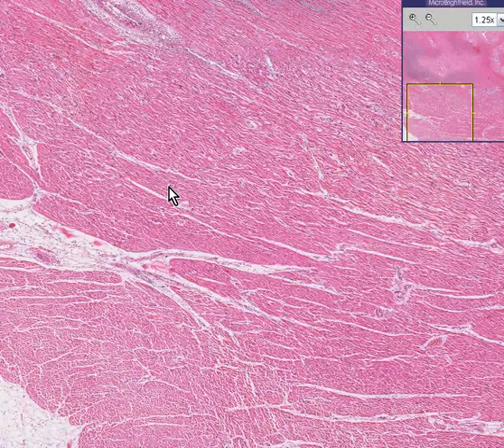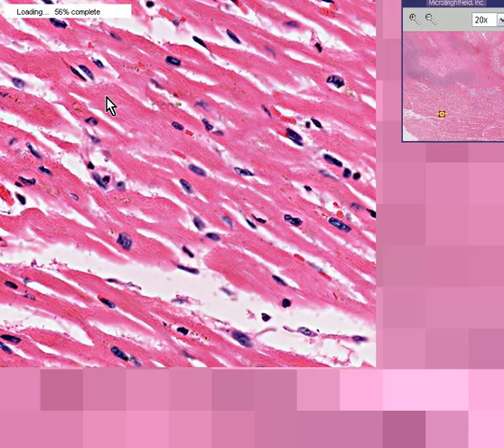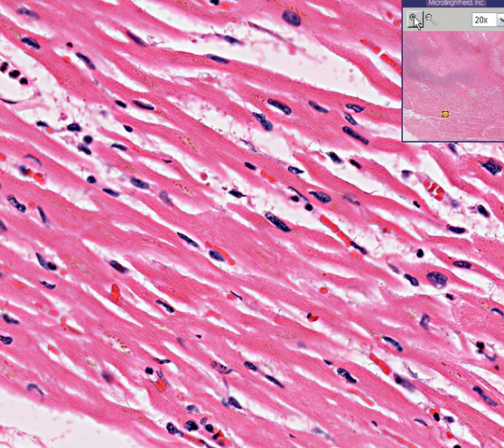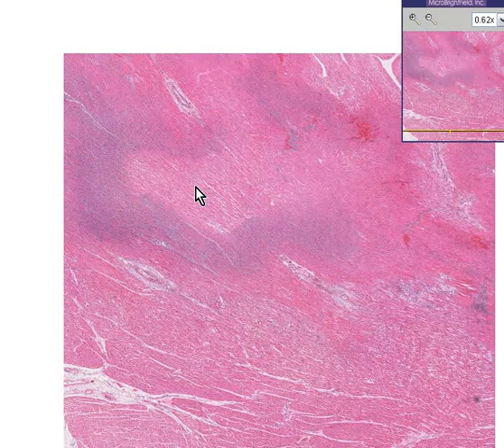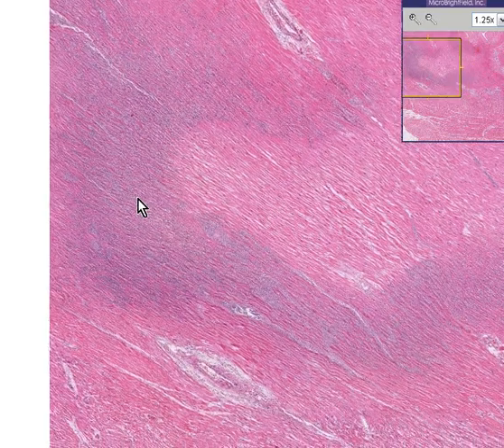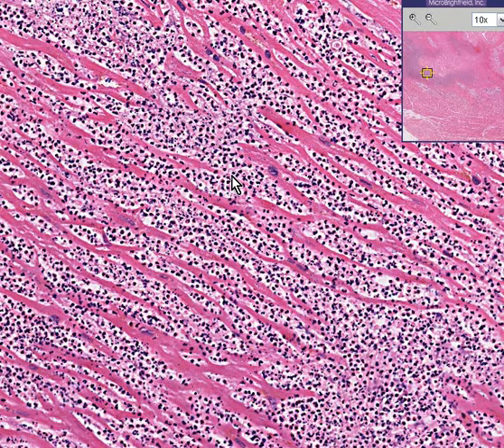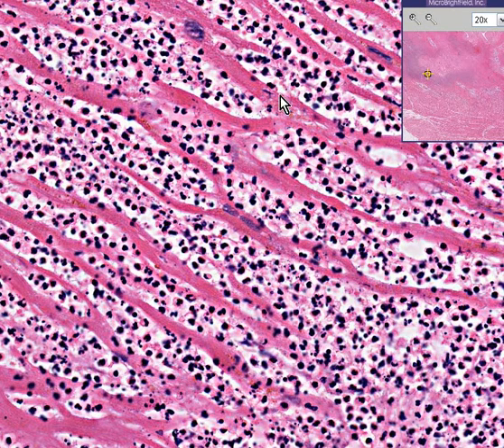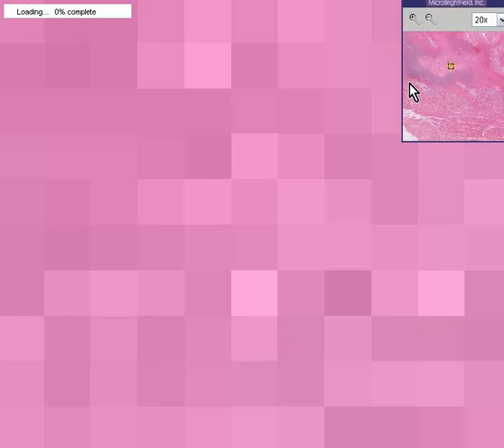Histopathology Heart --Myocardial infarct, acute